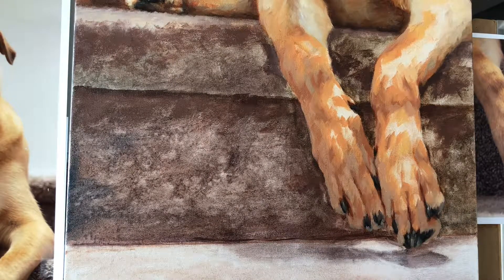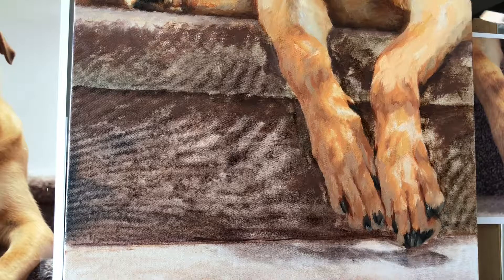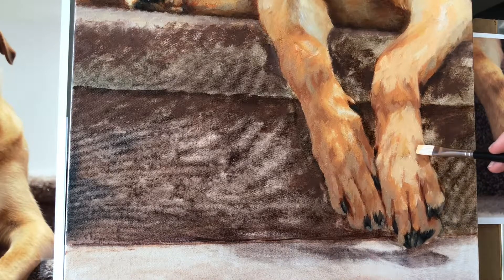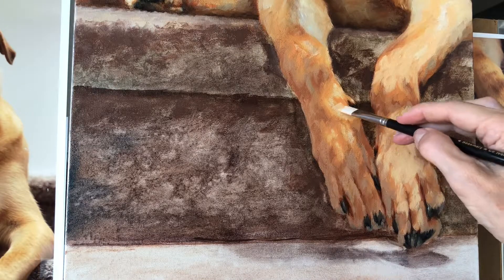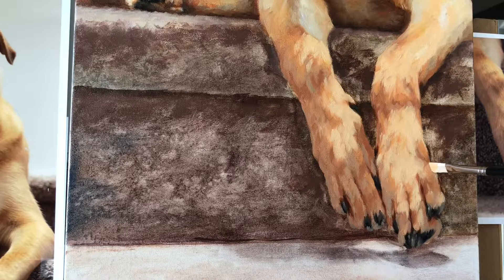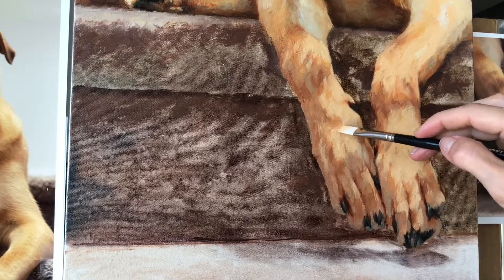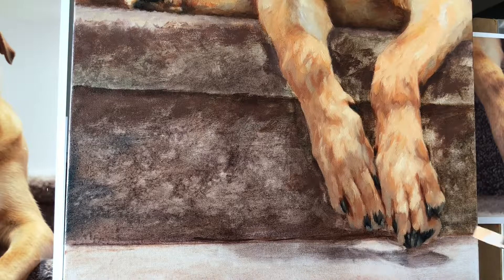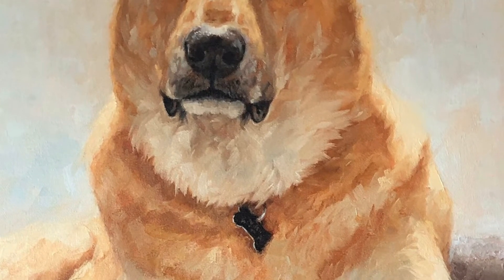Thoughts on Learning to Paint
More art instruction on my online blog You can also find my Acrylic and Oil painting books for sale on Amazon.